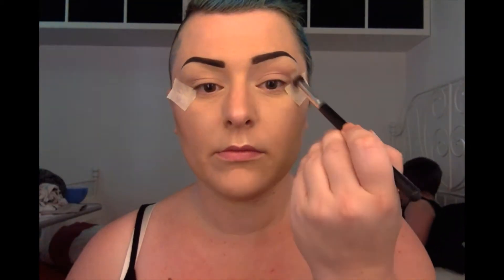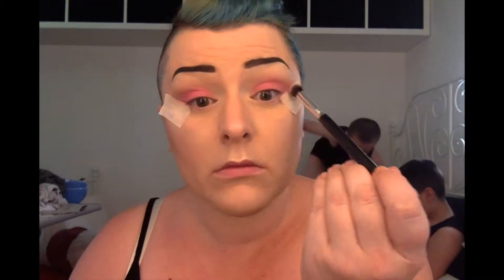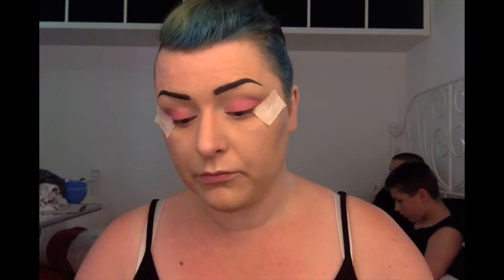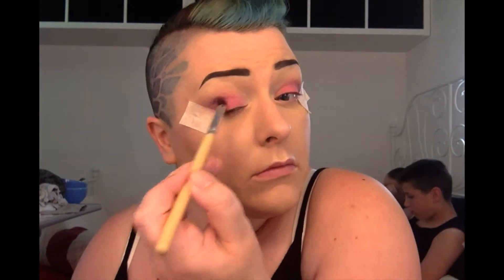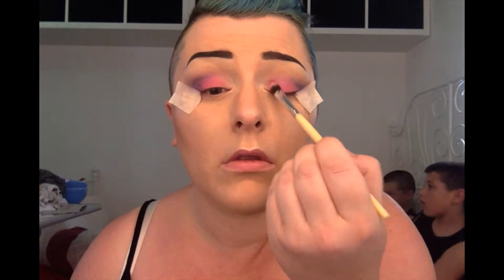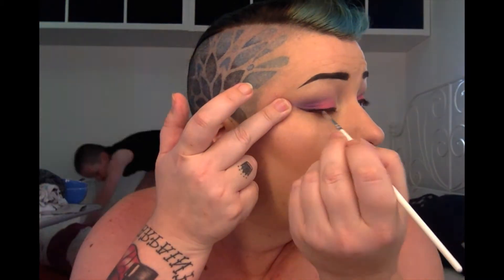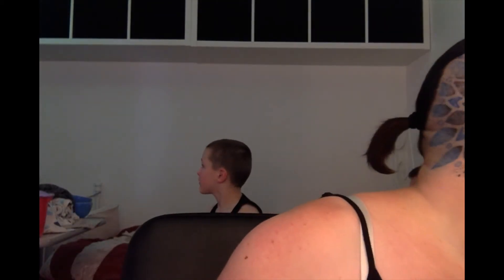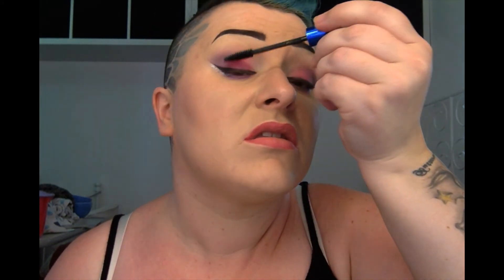Summer party/festival look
Hey everyone!

sorry its been forever since i posted but we have been moving rooms and lots of stuff!

Here is a fun bright make up look for you all!

Products used:

Make up revolution eyes like angels palette
Urban decay Naked 3 palette - limit and strange
Mac cosmetics Black track liner
Mac cosmetics water proof falsh lash mascara
Eyelure corner lashes
Make up revolution awesome eye foils in platinum

Anna - Cake face addict xxxxx

Useful links:

Jess Glynne inspired graphic liner

Electric mermaid

Reverse smokey eye

Ever after high series:

2